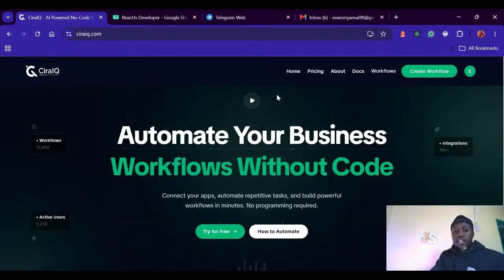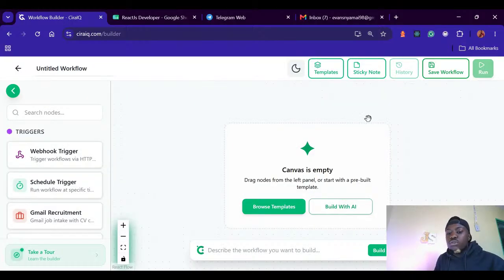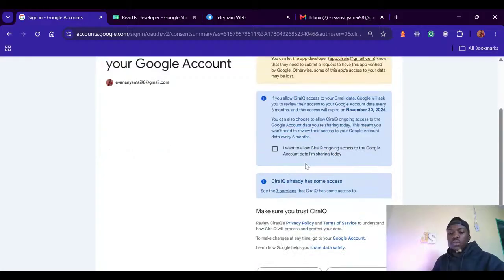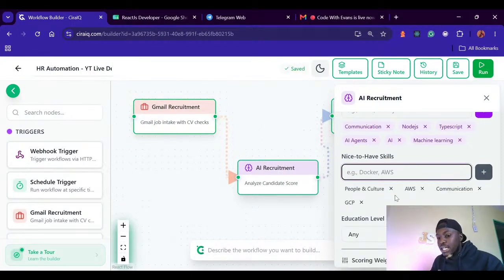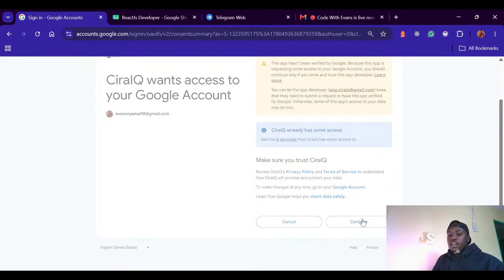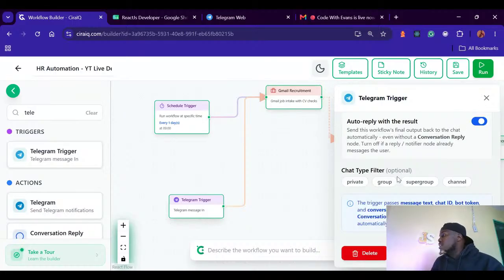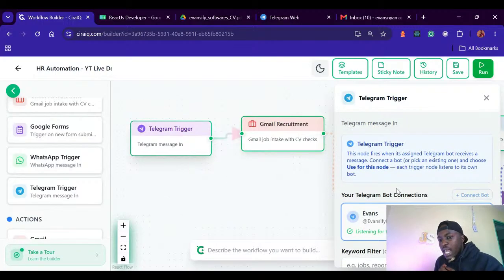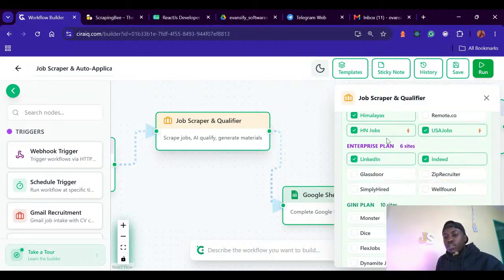Stop Wasting Time on HR. Automate Everything with CiraIQ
The manual HR grind stops today. In this LIVE session, we are diving deep into how to use CiraIQ to fully automate onboarding, reporting, and daily HR workflows so you can scale without the paperwork headache.

Whether you're an HR leader, a founder, or a tech builder, you'll learn how to deploy AI agents that handle the heavy lifting for you.

🤖 WHAT WE ARE COVERING LIVE:
Why HR consumes 40%+ of your week
Setting up your first automated HR agent
Automating onboarding & data sync